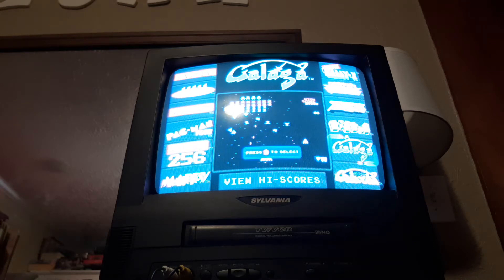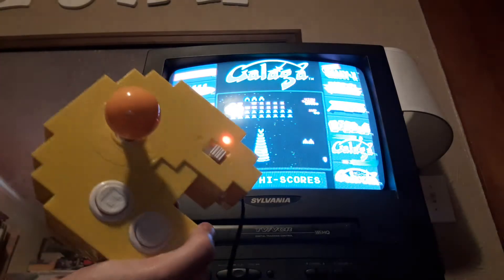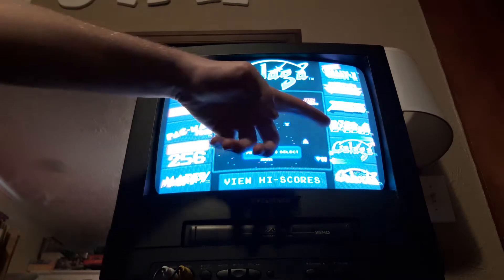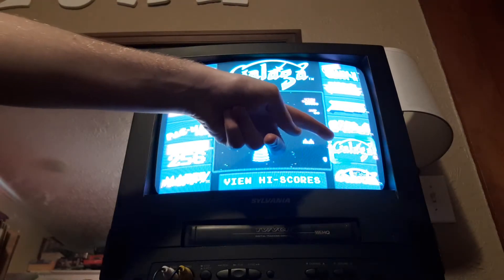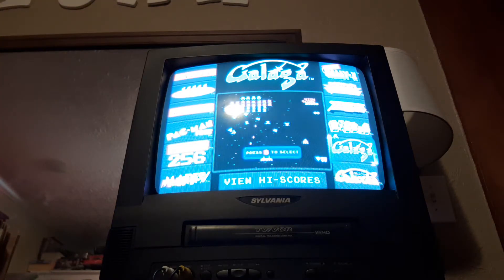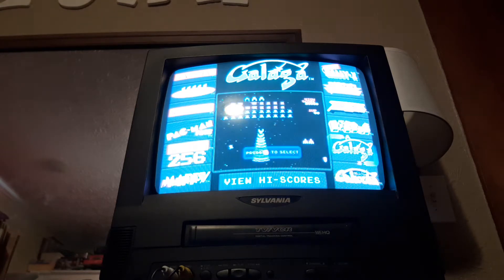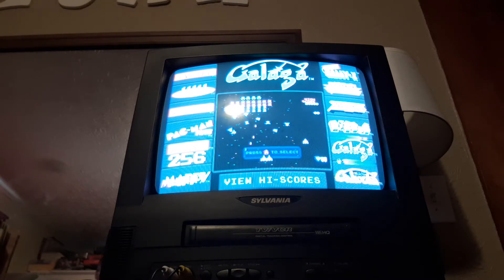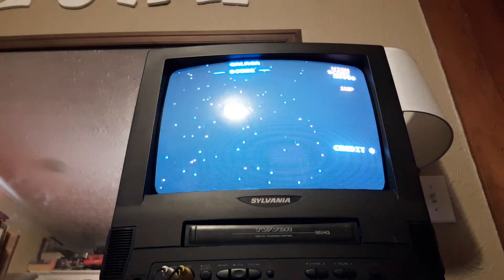Pac-Man 35th Anniversary plug-n-play Galaga reset glitch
Since today is Pac-Man's 40th anniversary, I decide to make this quick video on a glitch from the Pac-Man plug-and-play that was released for Pac-Man's 35th Anniversary.